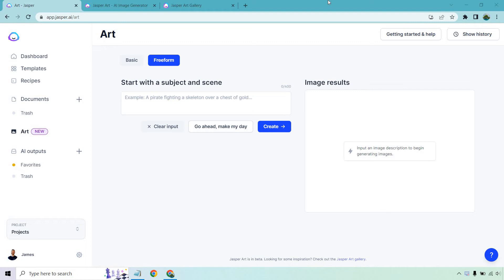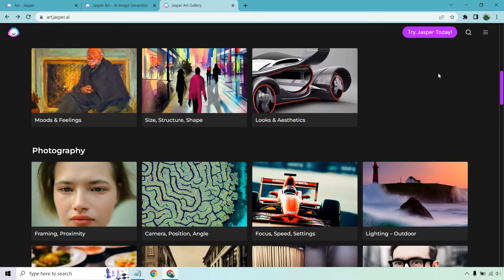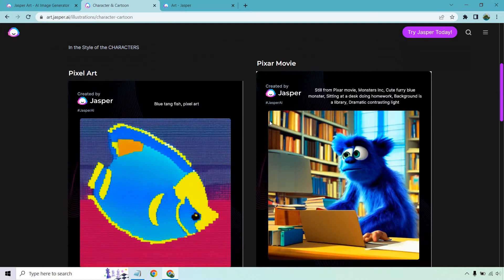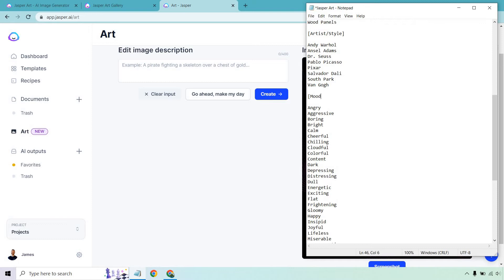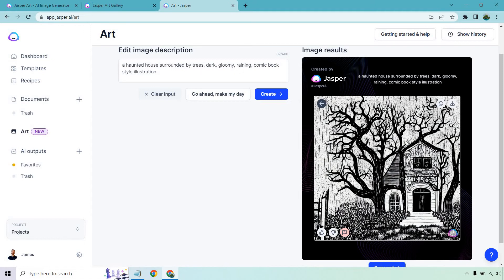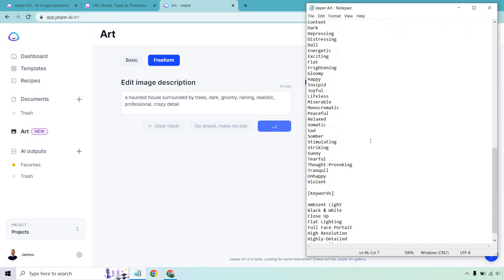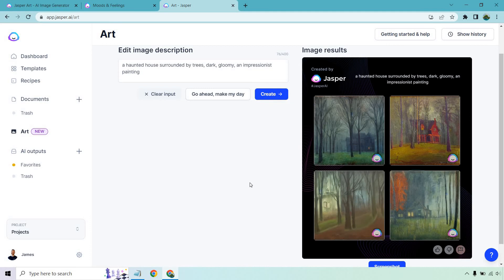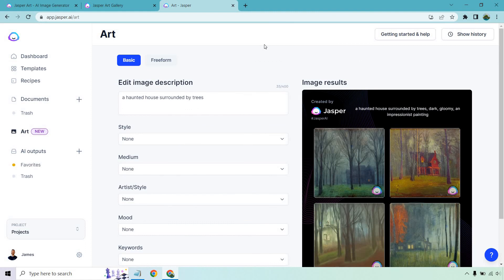Jasper.ai Art Tips And Tricks (How To Make Good AI Art)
Jasper.ai Art Tips And Tricks Video

So would you like to see how to generate mind blowing AI art in 5 minutes? Well, I'll show you how to do it in a lot less than 5 minutes using the new Jasper.ai art feature. Check out the video for all of the great details.